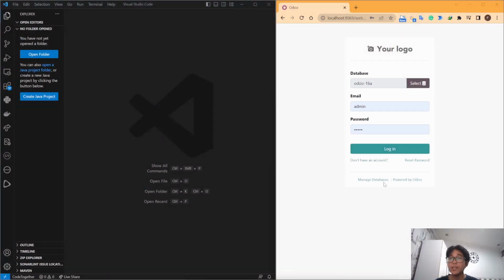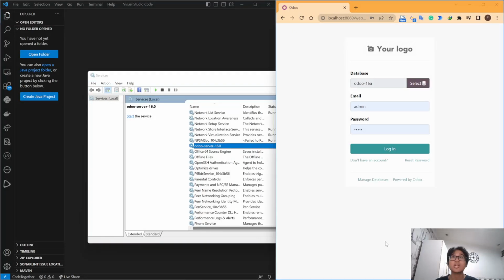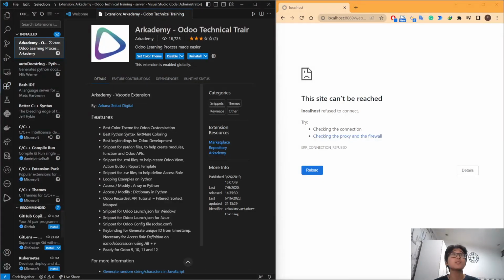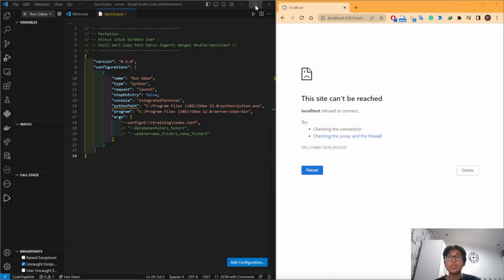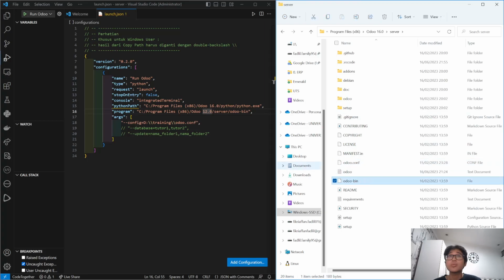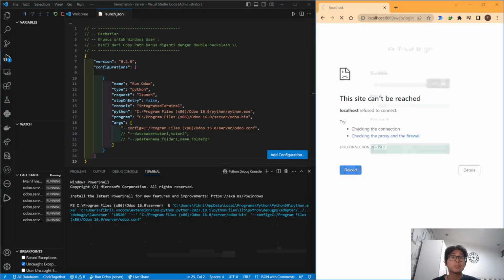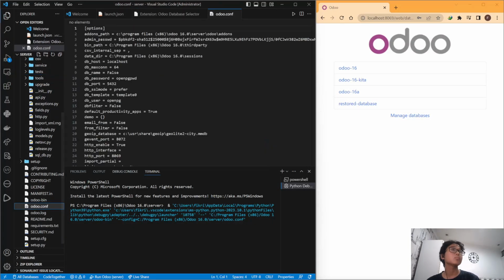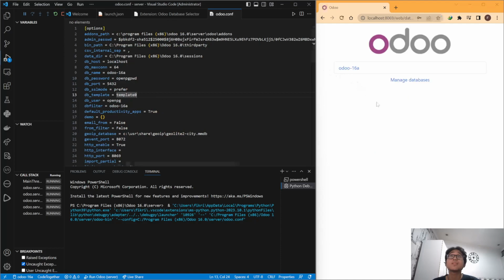Odoo ERP: Setting up Debug Environment